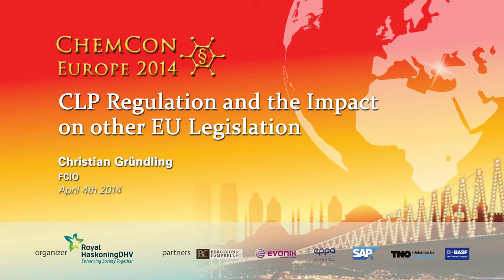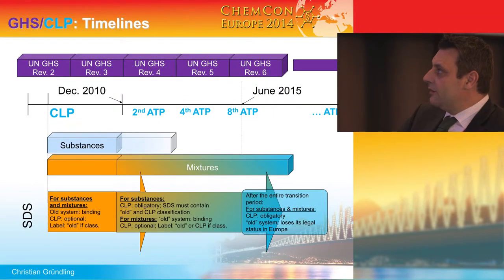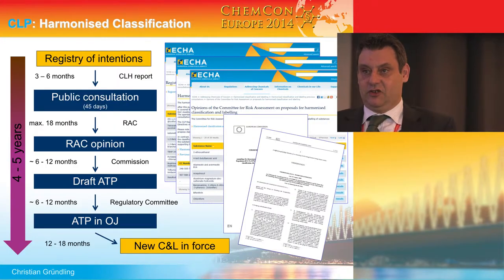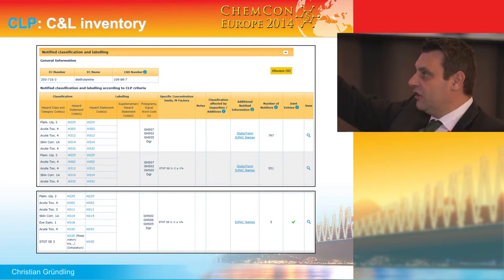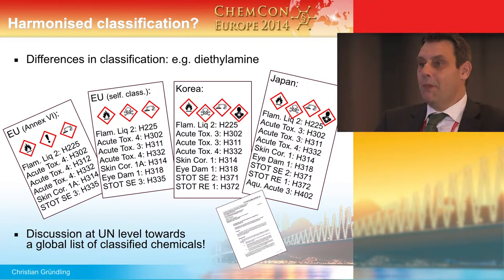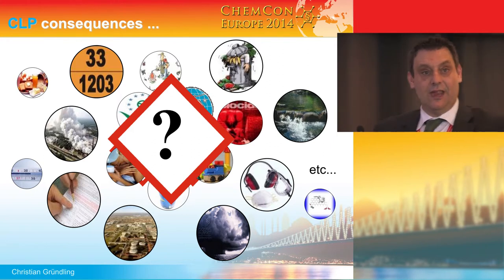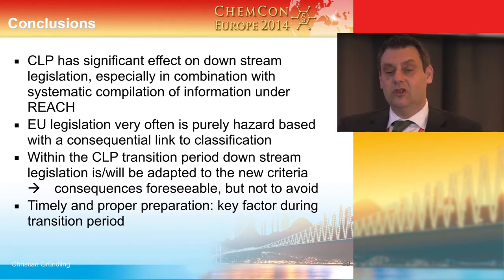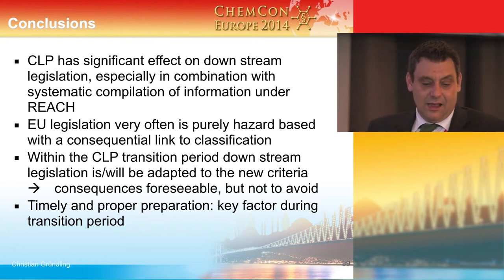CLP regulation and its impact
Christian Gründling form the Austrian industry association (FCIO) sketches the impact of the EU CLP regulation on other EU legislation